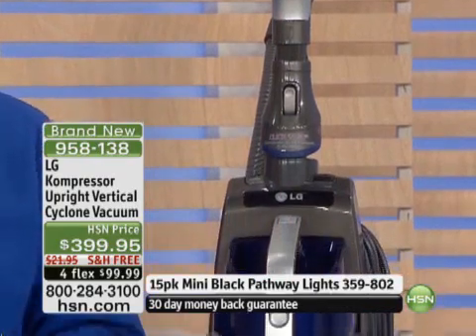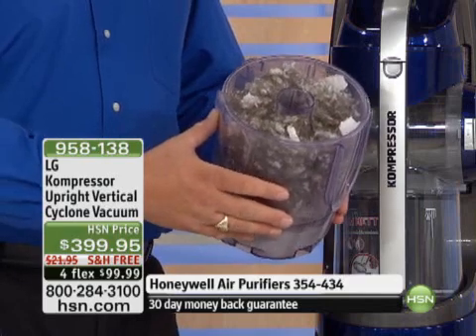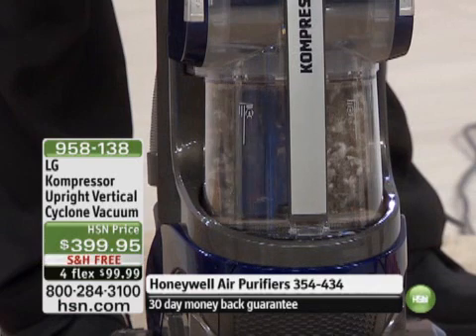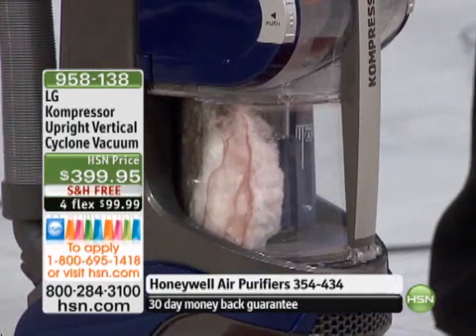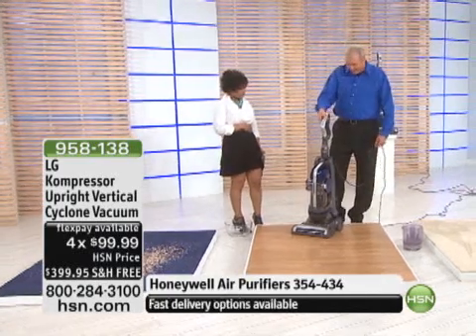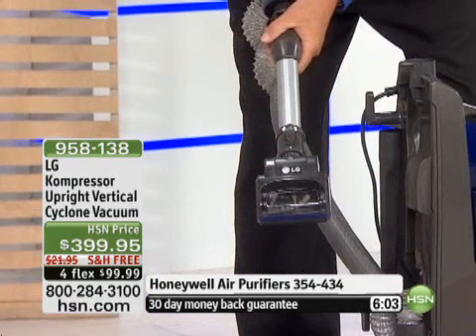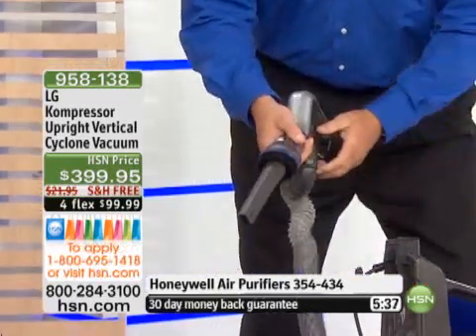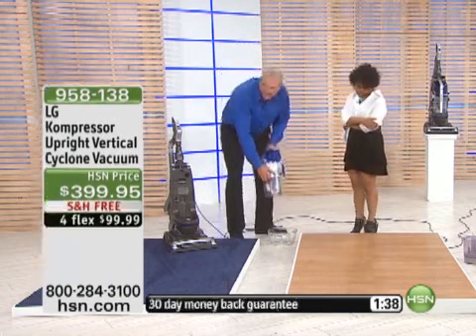LG Kompressor Upright Vertical Cyclone Vacuum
LG Kompressor Upright Vertical Cyclone VacuumSay hello to a new kind of pickup artist. DualForce technology offers 2 additional air pathways and an enhanced motor for optimum dirt and debris...